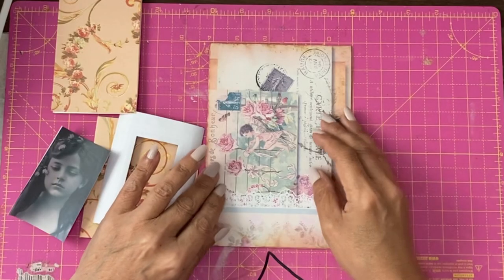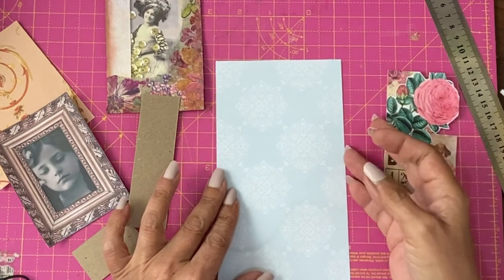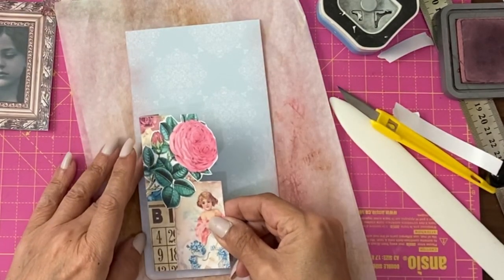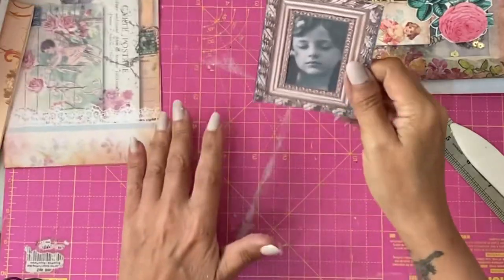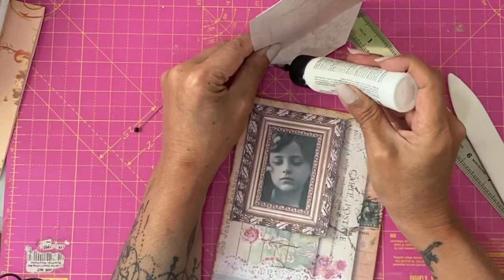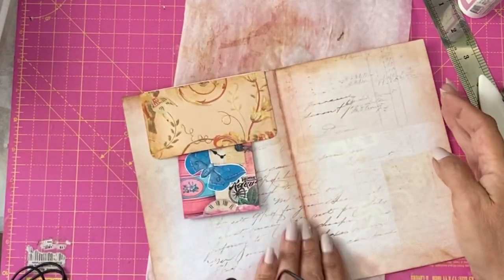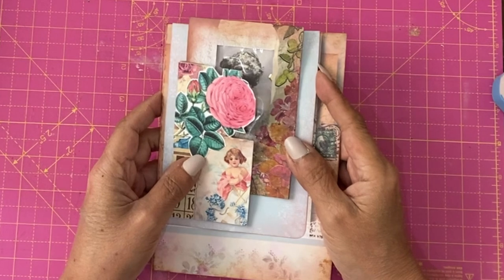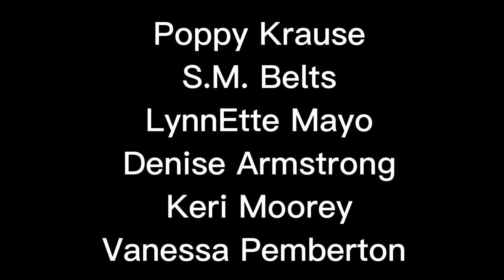Cute Hidden Journaling Card on a Beautiful Flippy Page. Plus Daily Journaling Prompt. Short Tutorial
Double Secret Journaling Spot. Also PLUS a journaling prompt. For the Pretty Vintage ~ Papers, Ephemera & Exclusive Tutorials Home | Emma & Jamie. Free Digitals from Facebook Group linked below ⬇️

🎨Creators Club DETAILS⬇️🎨 Home | Emma & Jamie